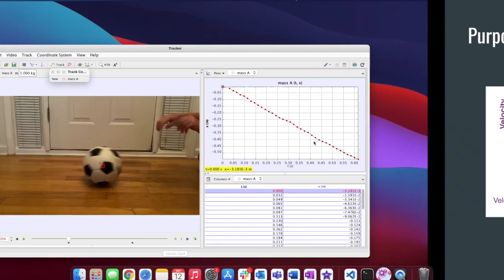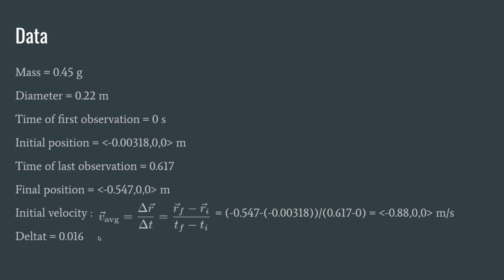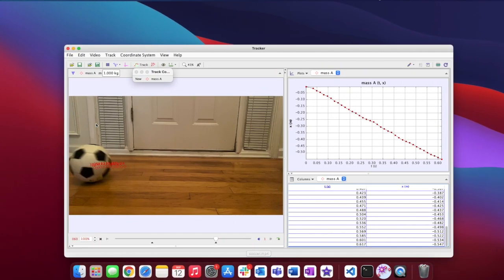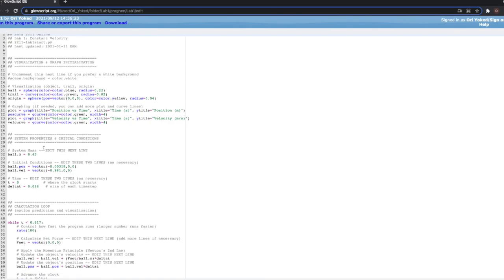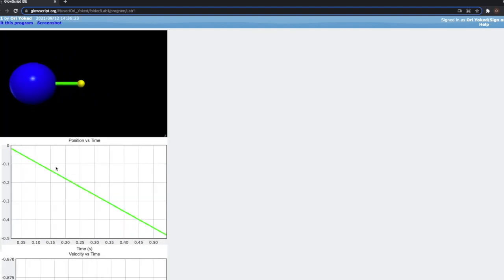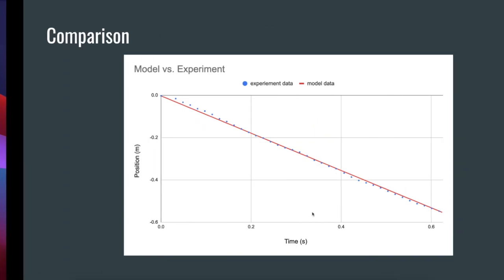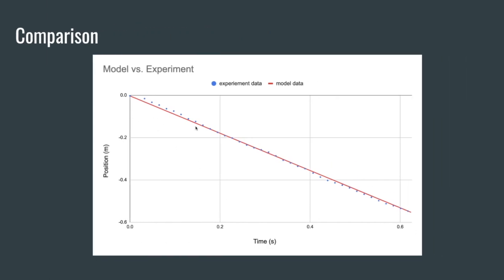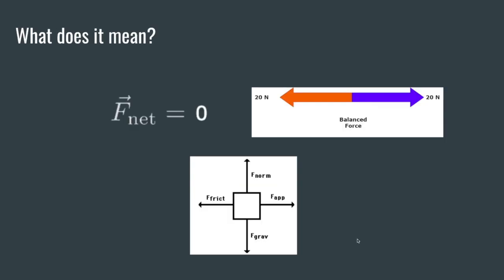Physics 2211 Lab 1